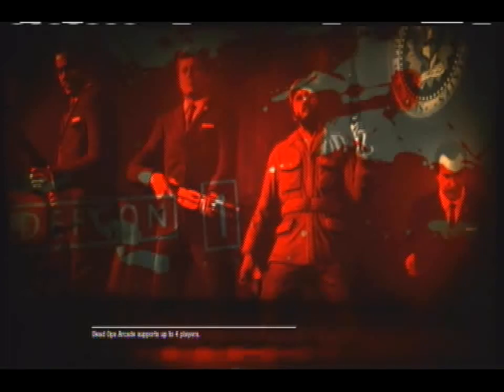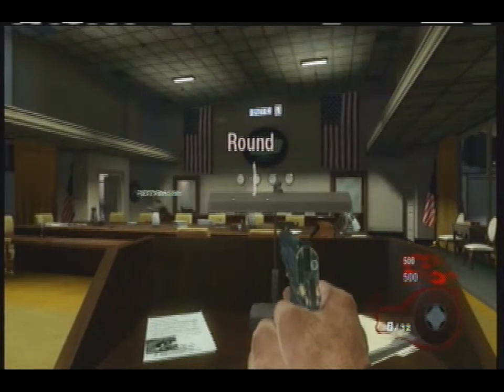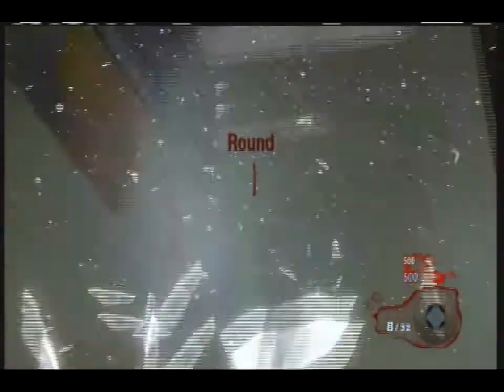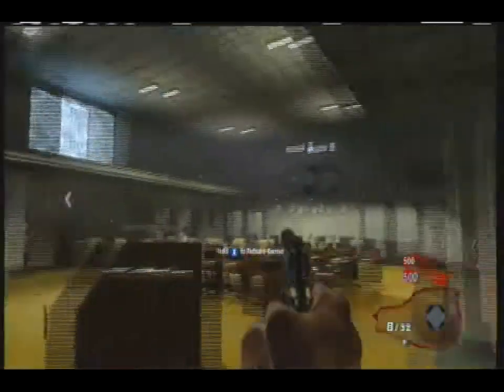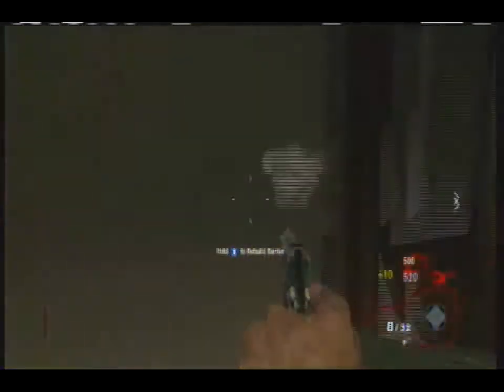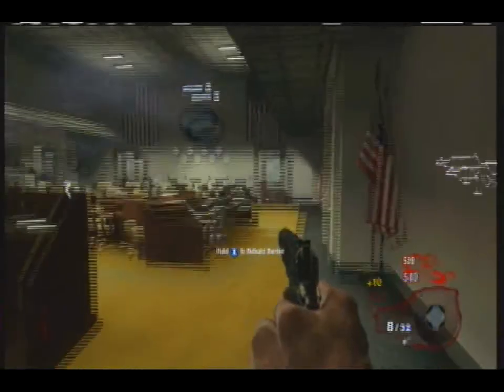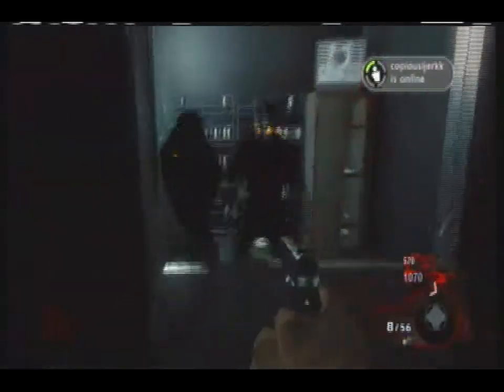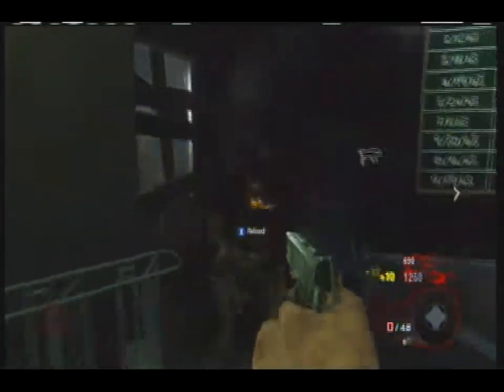Zombies! Dual Commentary With PaRmA JoHn/ FWIonline